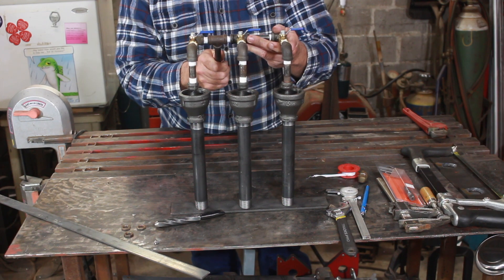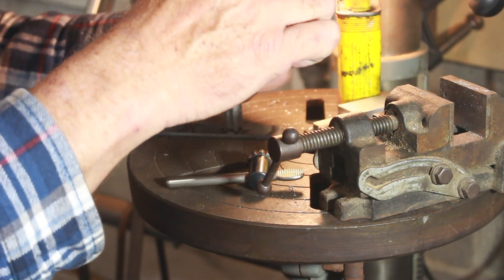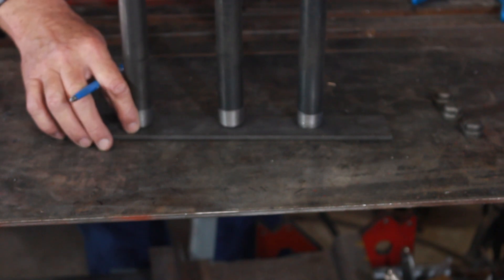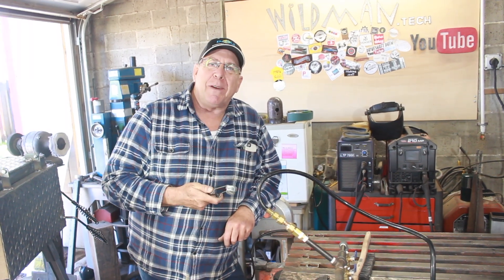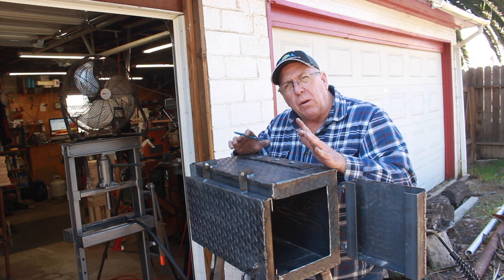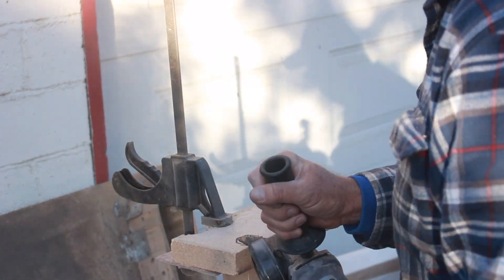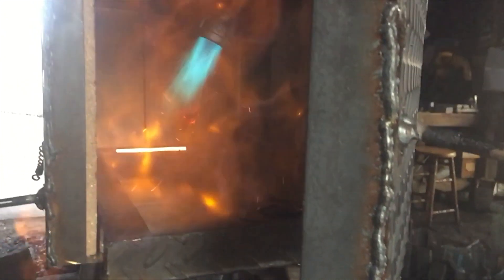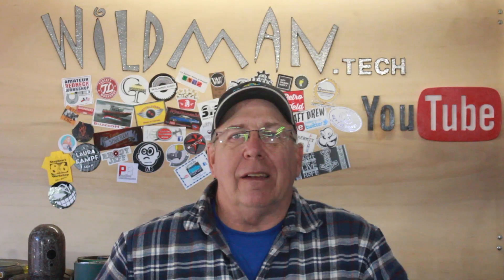Propane Forge Redux! Part 2 - The Burner Assembly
The folks at the Folsom Forge asked me to make a really nice propane forge for them. Last week we began with the furnace. This week, we'll focus on the burner assembly.